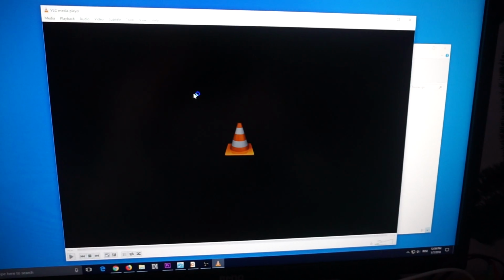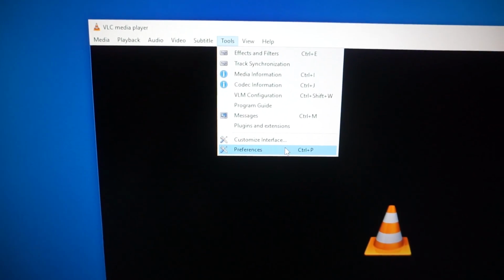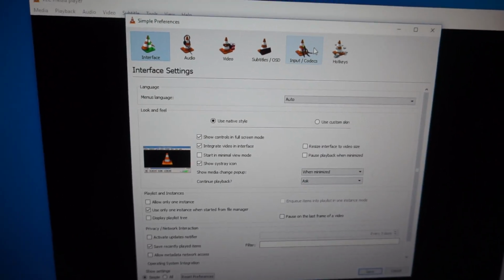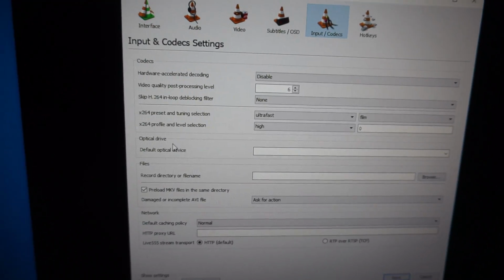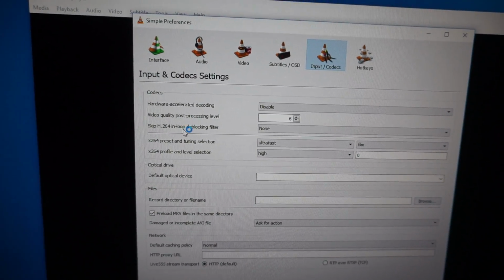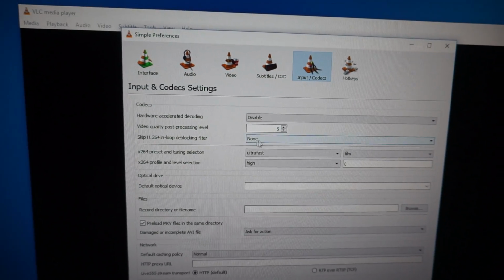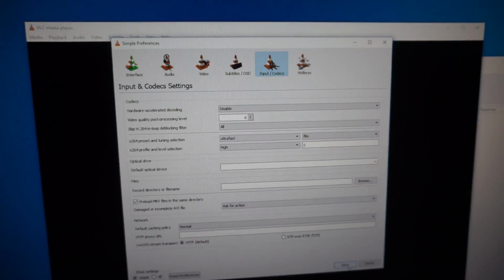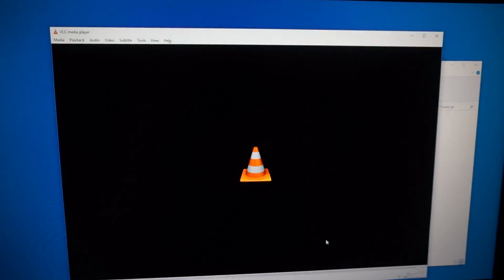VLC player 4K 60fps video playback improvement (choppy, laggy, green frame)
Newer versions of VLC (ex: v3.0.1) play well 4K 60fps videos using the default settings on the same PC.